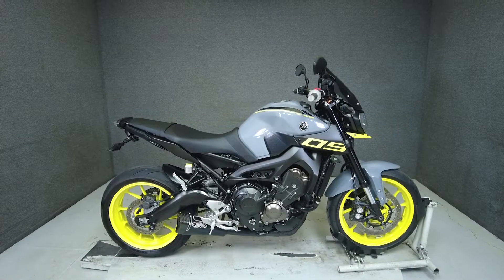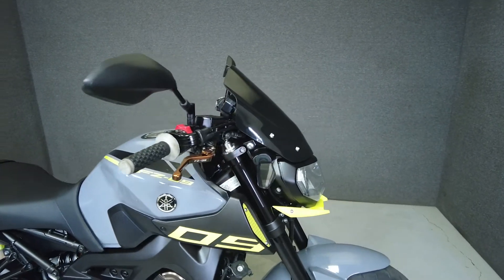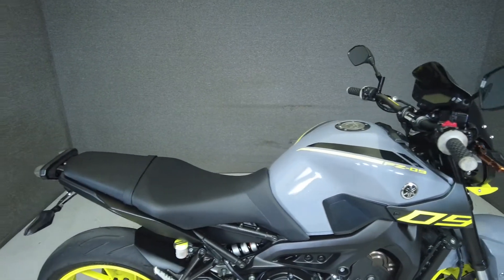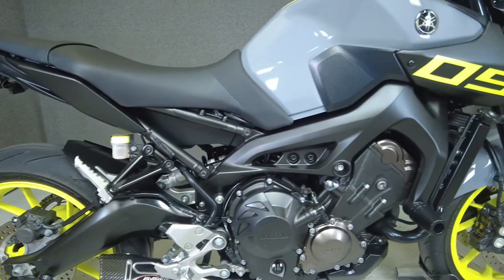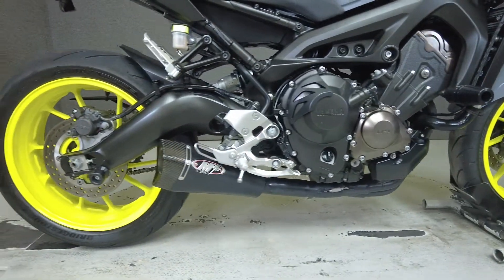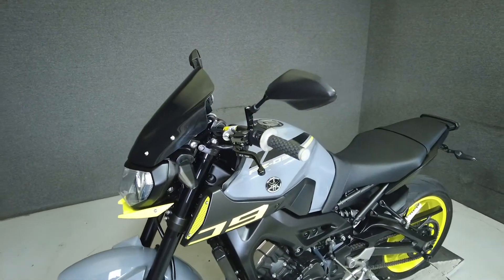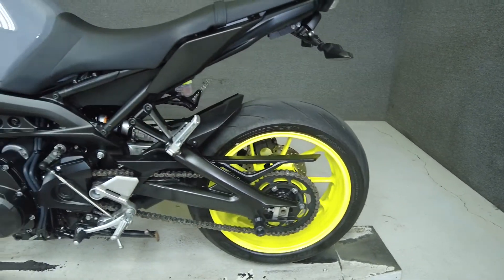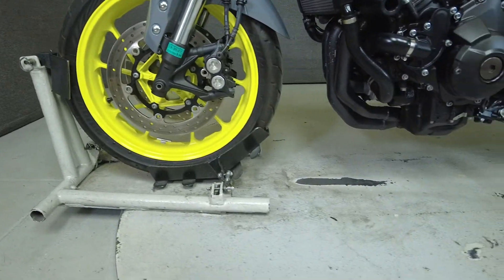2016 YAMAHA FZ-09 900 - National Powersports Distributors